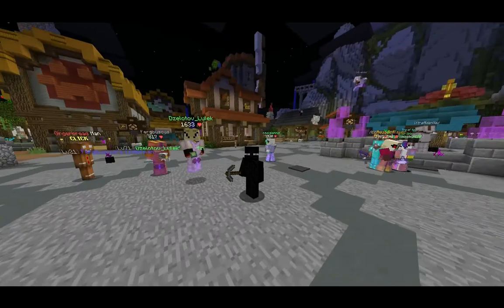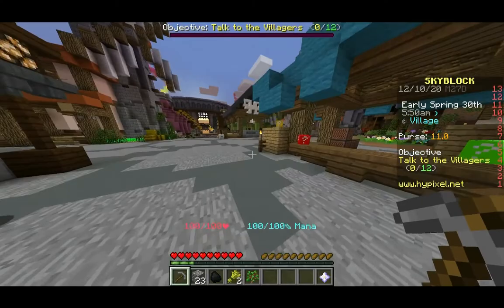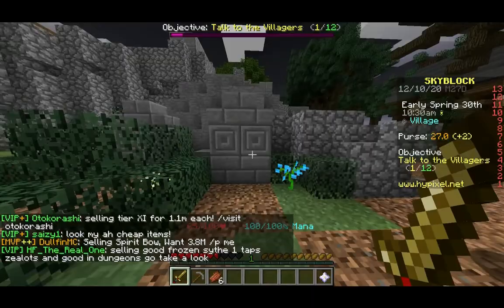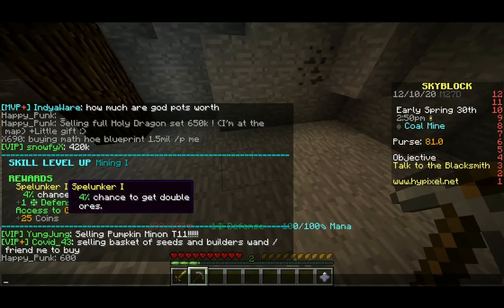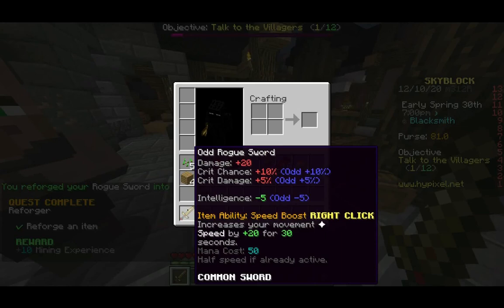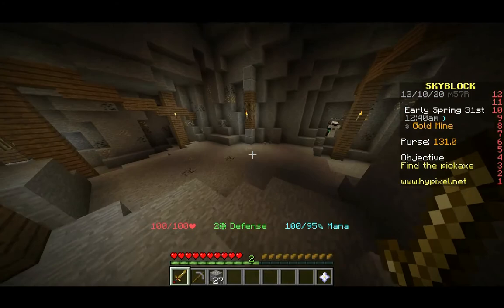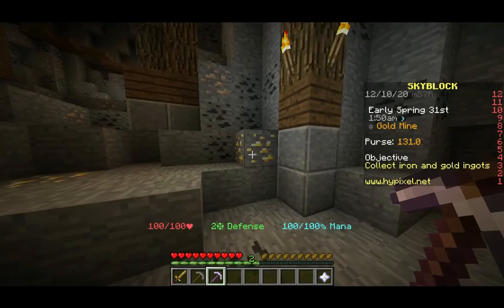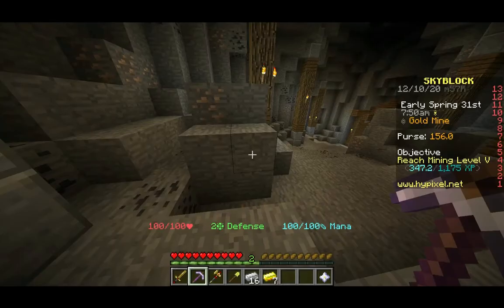Hypixel Skyblock Tutorial Episode 2: Skills, Collections, and Mining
In this episode, i show the leveling and collection system and start mining towards the deep caverns.